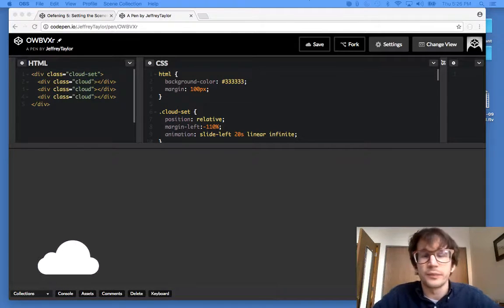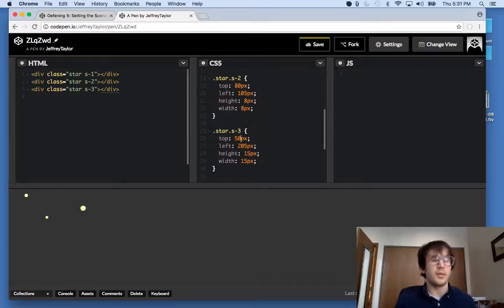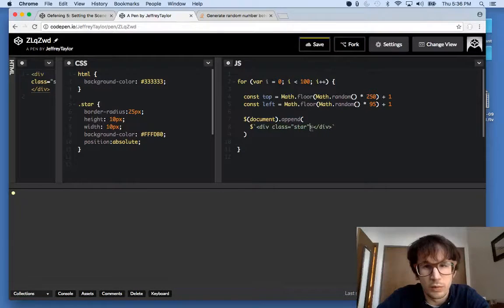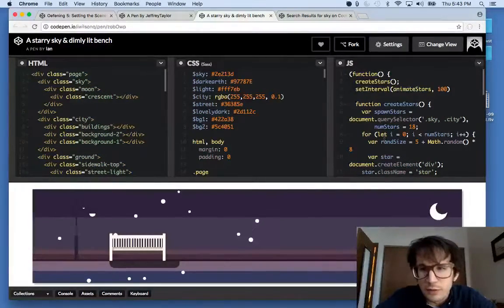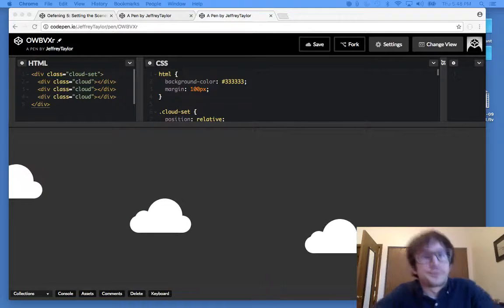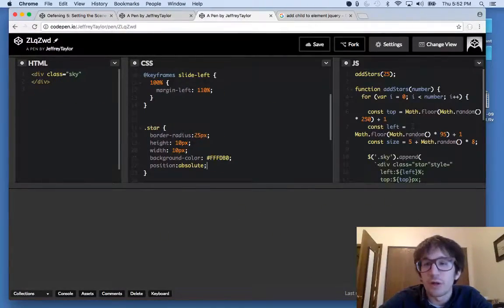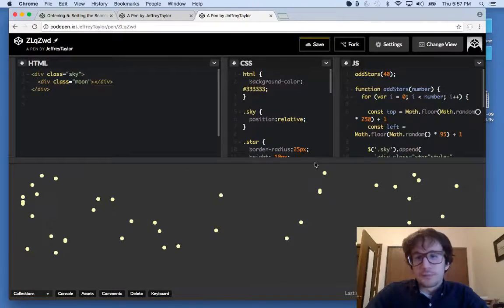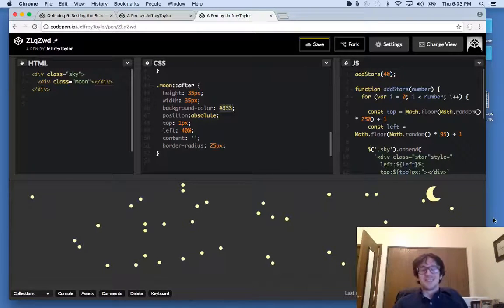Animating a night sky in CSS. Moon and stars!